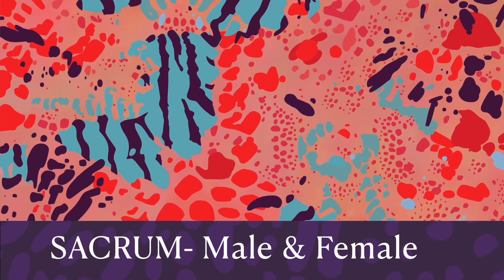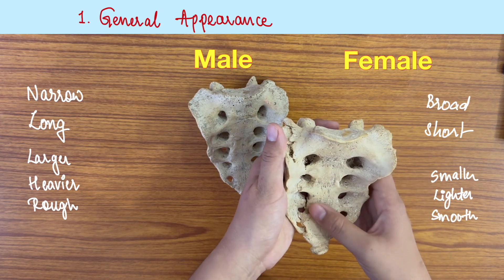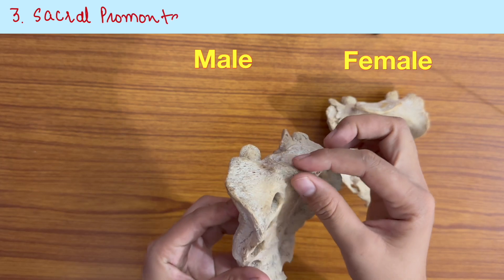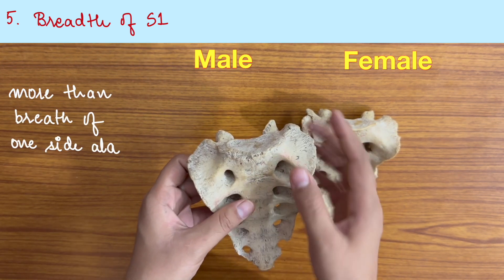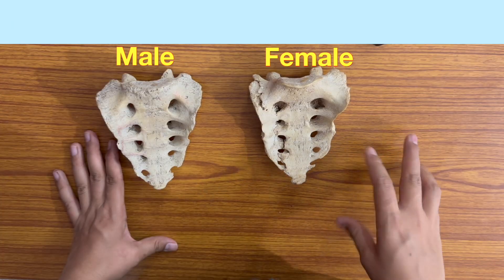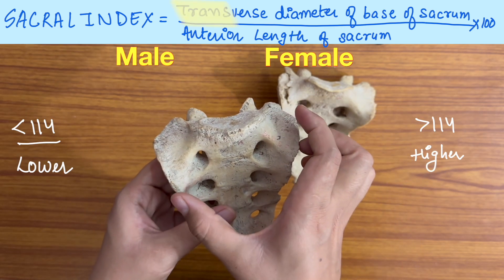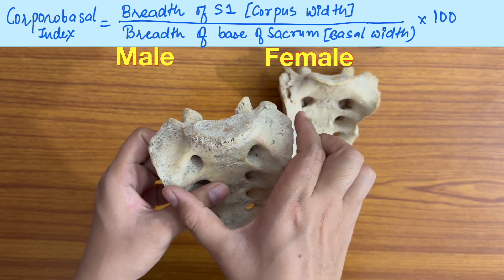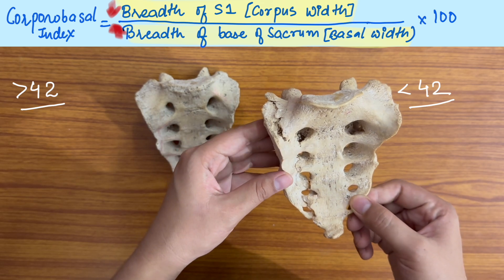Sacrum - Male and Female differences with explanation |Sex determination from bones ( Sacrum) | FMT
This is human sacral bone , dried and devoid of any soft tissue with apparently no stain , injury, pathology, disease or deformity.
In this format you have to write in exam followed by whatever the question demands with points in support of your answer